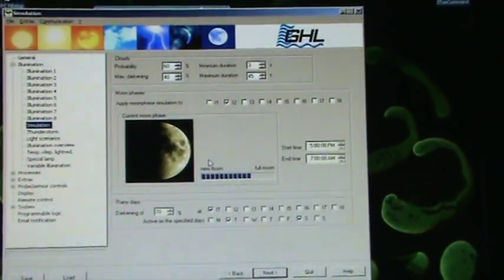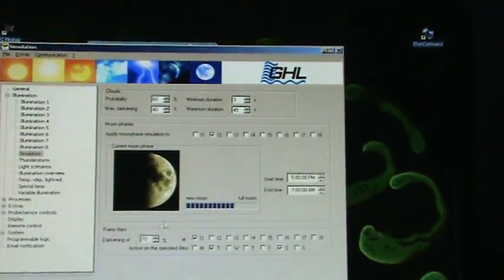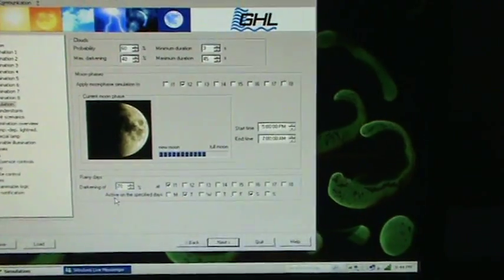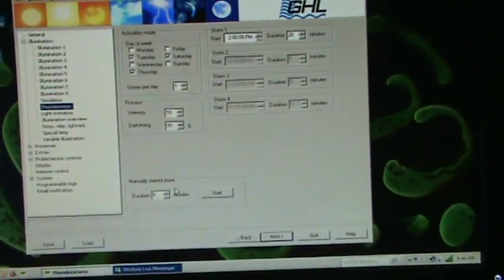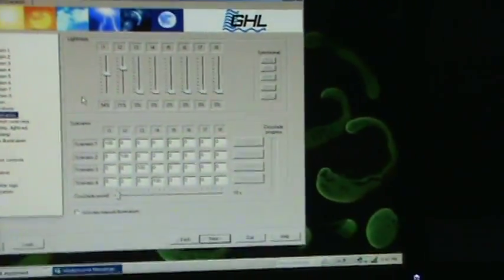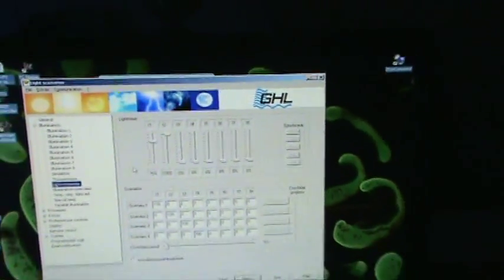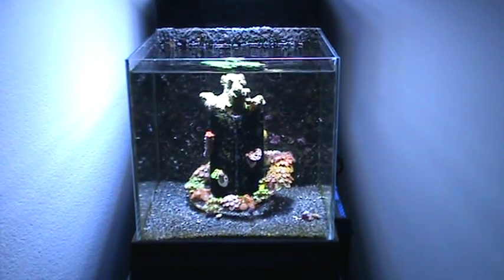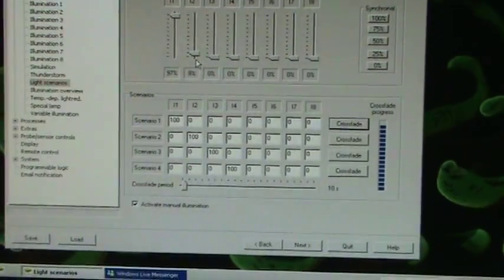Aqua Illumination and Profilux Tutorial Part III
A tutorial / review of the Aqua Illumination aquarium LED lighting system and Profilux Controller. Many people browsing this tutorial probably do not own a Profilux controller or Aqua Illumination LED module.
My intent with this tutorial/review is to reach two audiences: Those considering the purchase of either an AI light or Profilux controller. The other is those reefers, who own an AI light, or a Profilux controller, but not both. These two devices simply belong together. If you already own one of them, you are REALLY missing out on a unique experience.